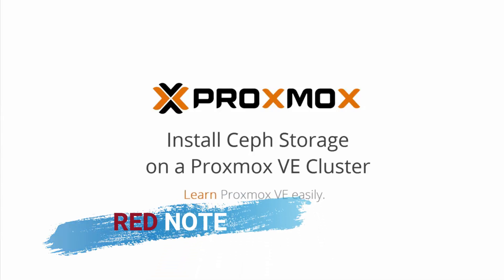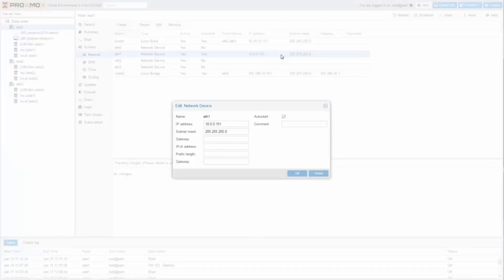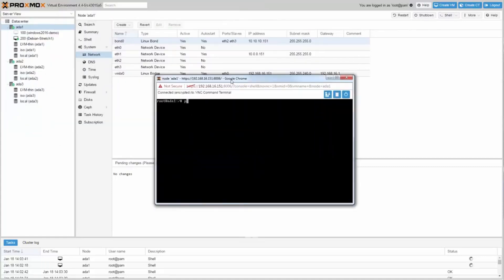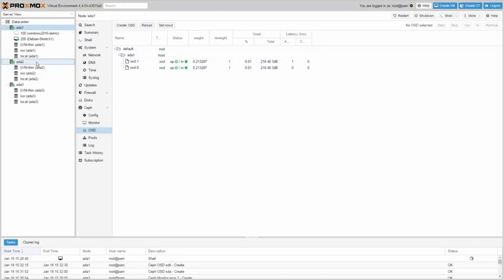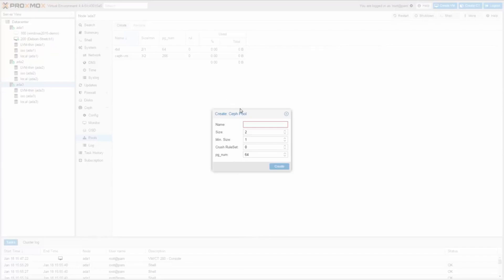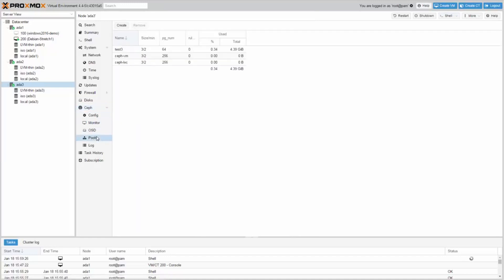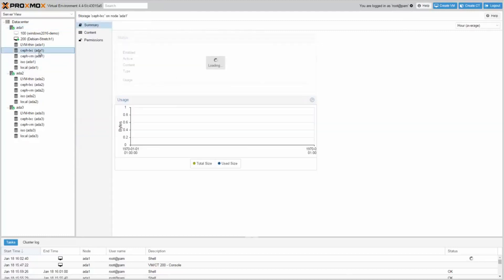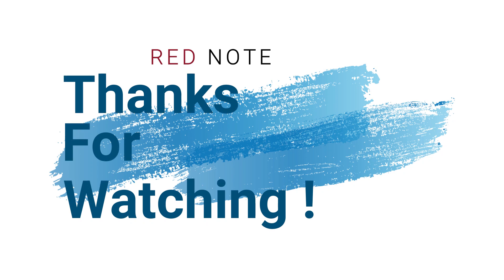Install Ceph Server on Proxmox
Tutorial content:
- Hardware
- Network

- Installing Ceph Jewel

- Initializing Ceph

- Installing Ceph monitors

- Creating pools

- Ceph Dashboard

- Simple benchmark

- Configure Proxmox Storage

- Copy keyring